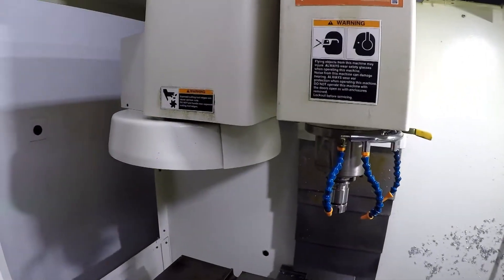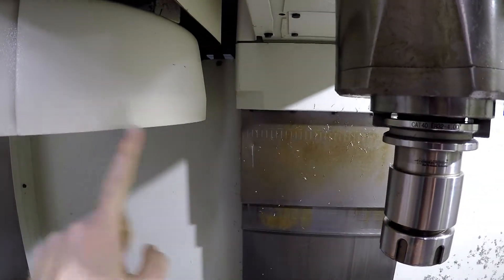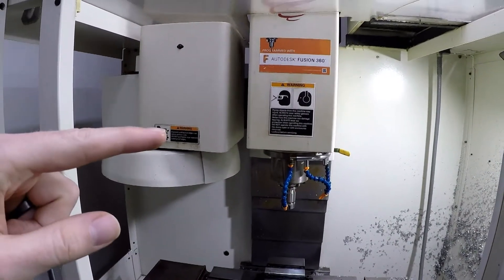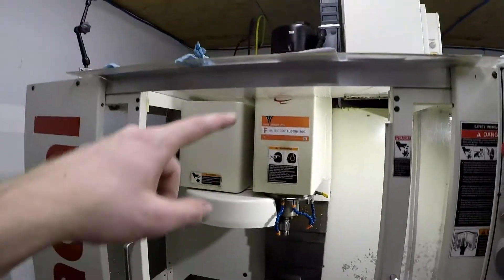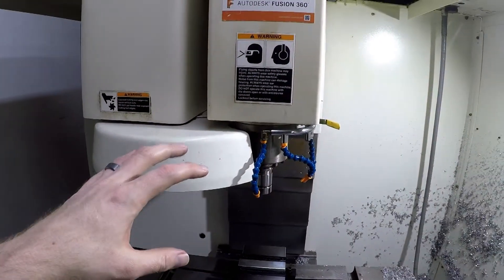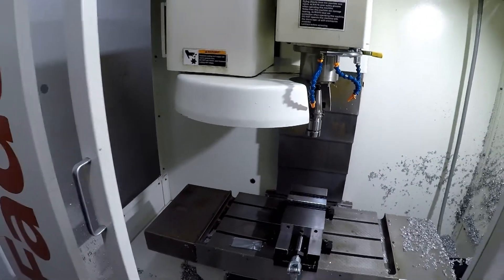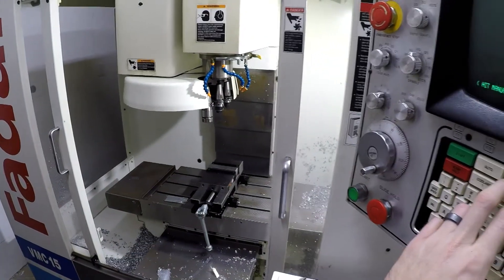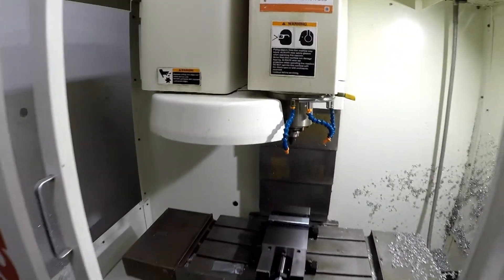Fadal ATC Alignment - Part 1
LETS DO IT LIVE! No Edits!
Follow along as I diagnose and adjust the Z axis to align to the ATC - I've never done this before, so we're going to learn together. After going through a few steps, I find out there's more adjustments needed besides the Z to align the ATC and the spindle, watch the video to find out the details.

Have any questions or feedback on what I'm doing (or did)? - Let me know!